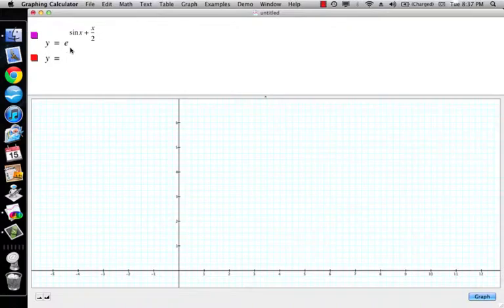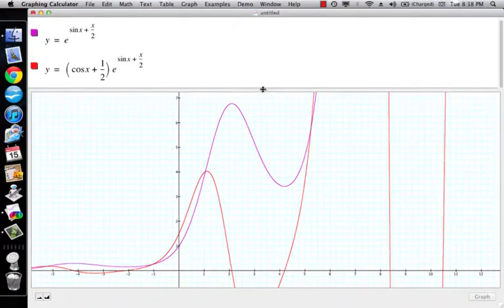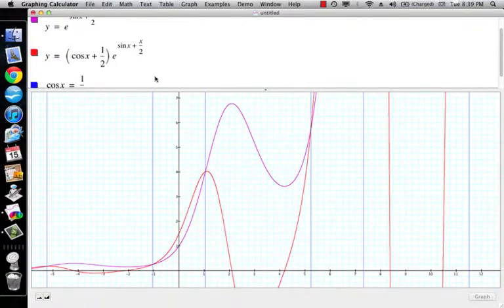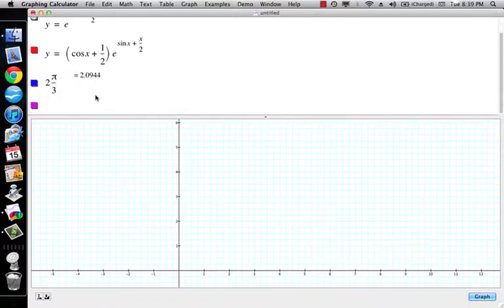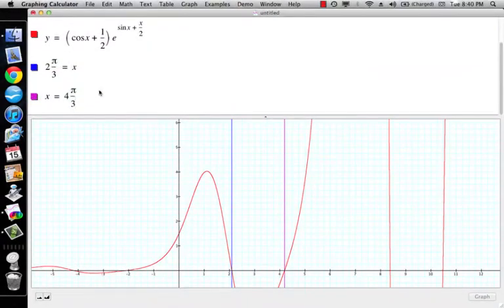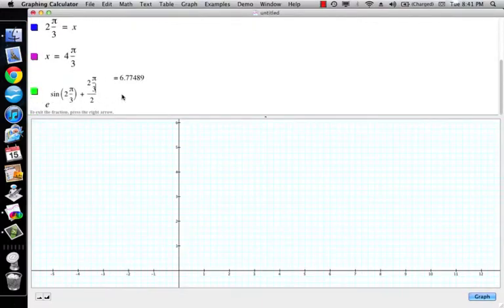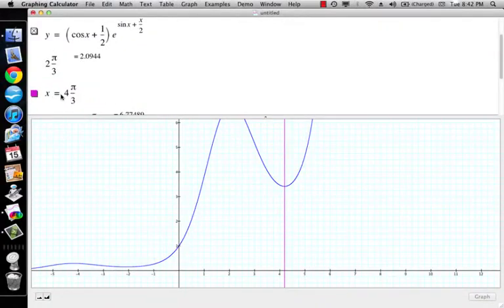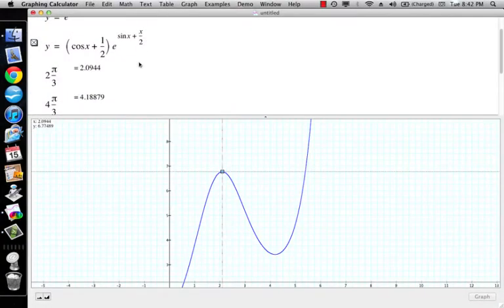Calculus4c Using the first and second derivatives to find max, min and point of inflection.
In this video we look at a random function involving exponentials and trig and we show how the first derivative allows us to find local minimums and maximums, and how the second derivative allows us to determine concavity and points of inflection.